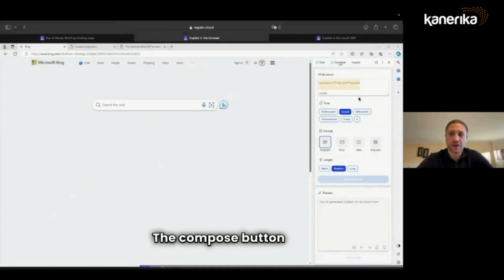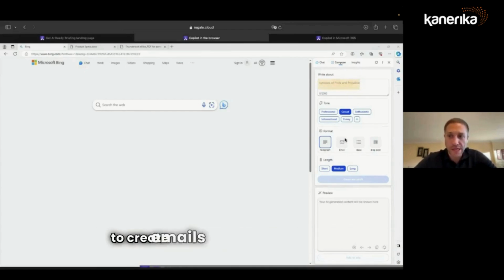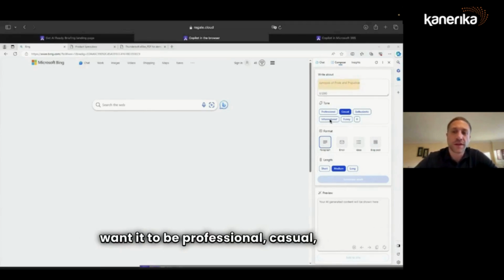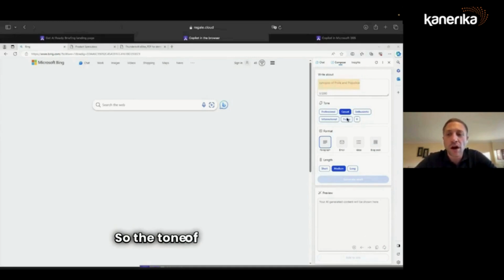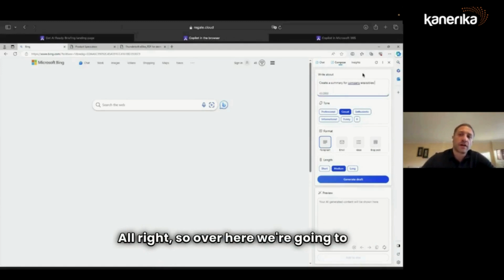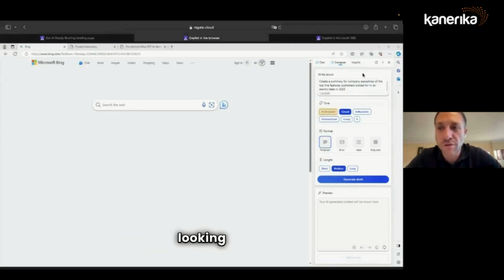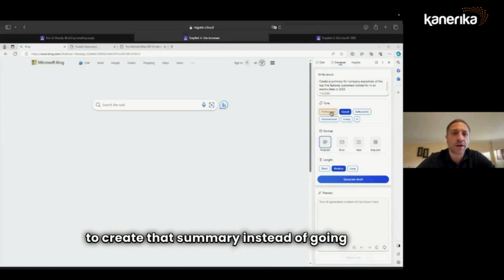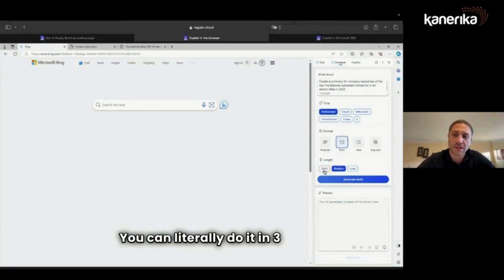Unlock Your Creativity with Microsoft Copilot's Compose Button | Live Demo!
🚀 Ready to elevate your writing game?

Discover the power of the Compose Button in Microsoft 365 Copilot! Watch our live demo to see how this tool offers smart suggestions to help you write emails, reports, and blog posts effortlessly. Say goodbye to creative blocks and hello to seamless productivity! 🌟